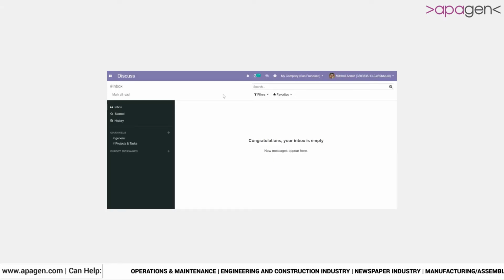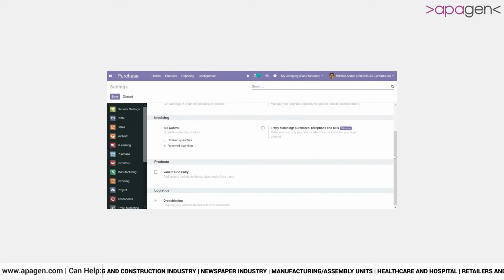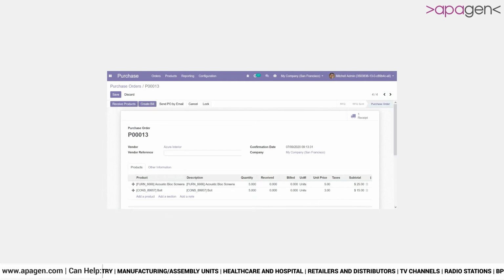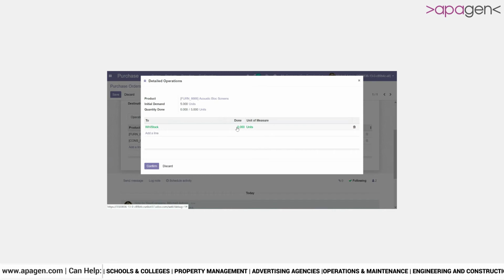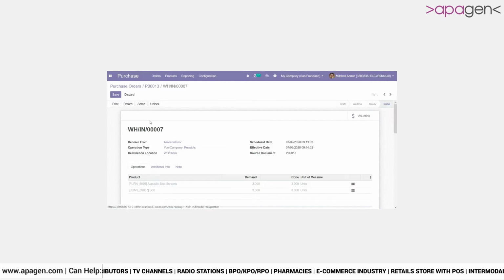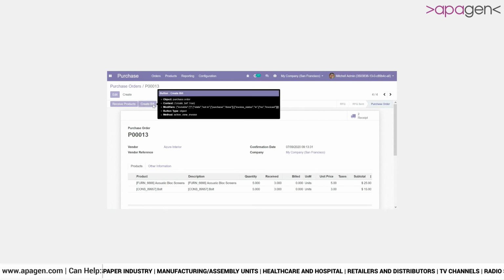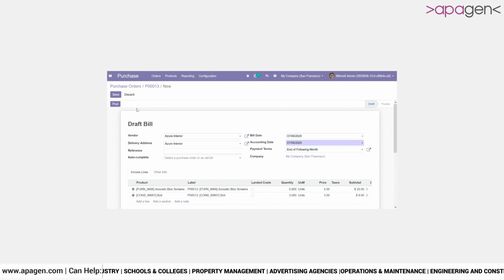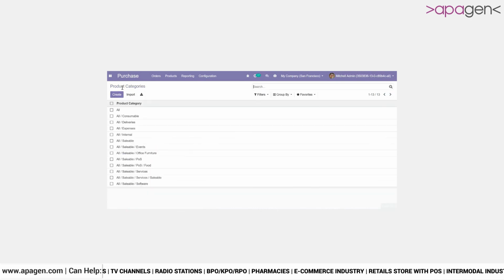Odoo Demo - Purchase Management System | Apagen Solutions Pvt. Ltd. (Odoo Service Provider)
In this video we are going to billing control method in Odoo PurchaseManagementSystem which can be define for each and every product.